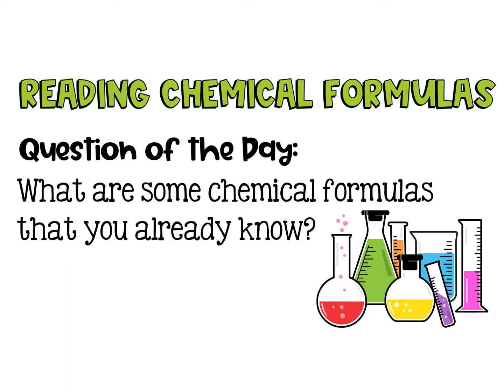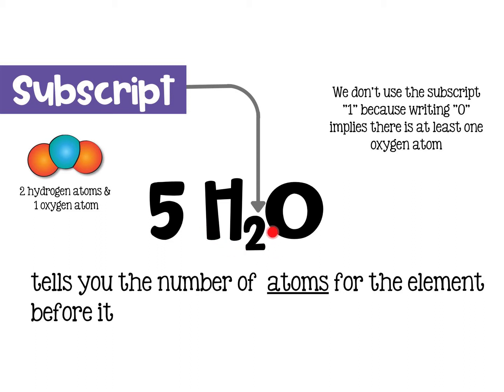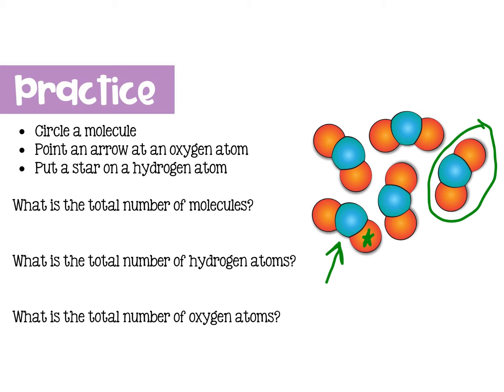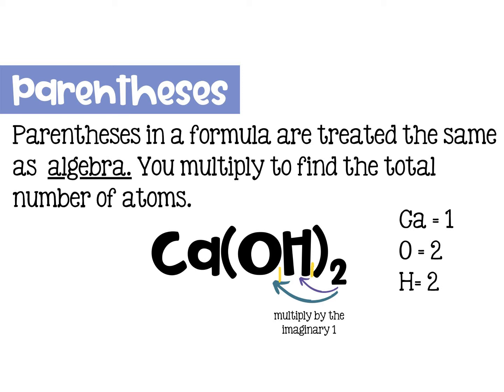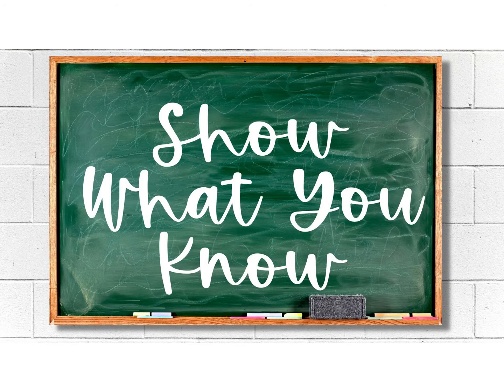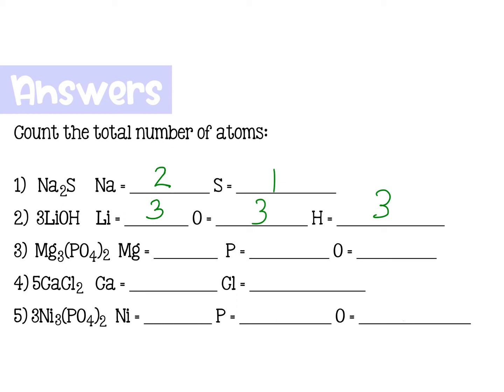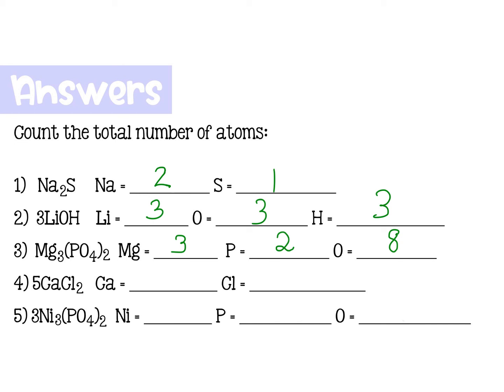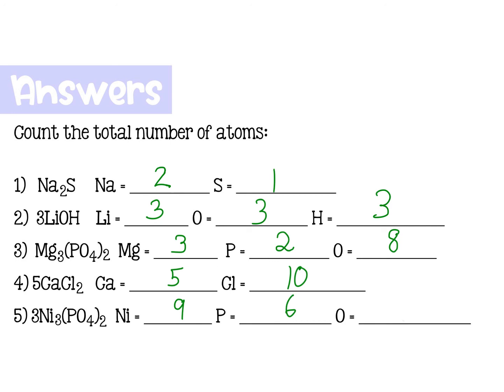Counting Atoms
00:00 Question of the Day
00:09 Chemical Formula - Element Symbols
00:28 Chemical Formula - Coefficient
00:43 Chemical Formula - Subscript
01:15 Counting with Models
02:31 Chemical Formula - Parentheses
04:05 Show what you know